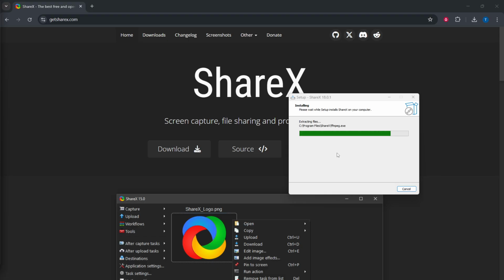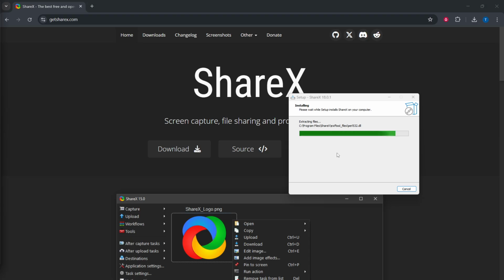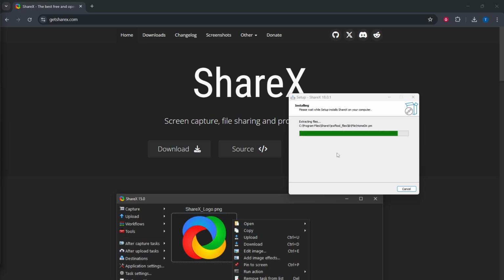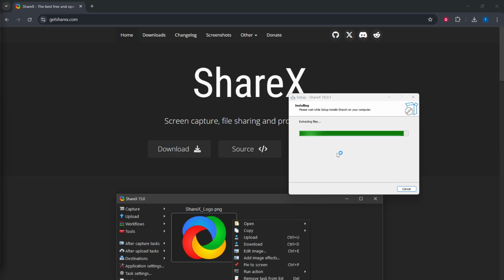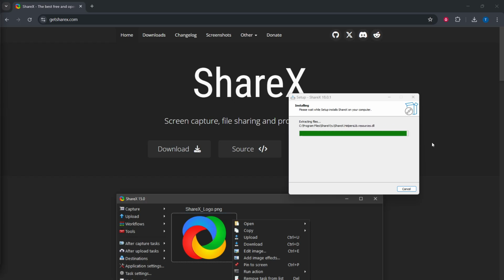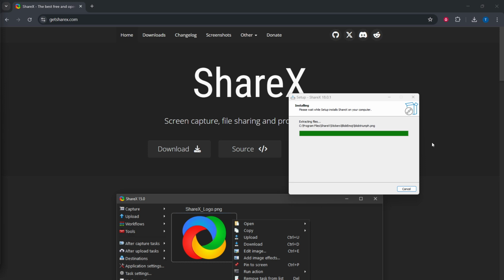How to Download and Install Sharex on Windows [2026 Full Guide]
How to Download and Install Sharex on Windows

In this video, we show you exactly how to download and install Sharex on Windows to enhance your productivity and screen capture capabilities. We explore the setup parameters required to successfully deploy this open-source tool on your system and prepare it for advanced workflow automation.

Mastering the installation and initial configuration of this software is essential for users who require more than basic capture functionality. By utilizing the comprehensive distribution files and aligning the software with your system architecture, we establish a powerful foundation for high-quality file sharing, screen recording, and productivity enhancement.

Technical Specs:
Software: Sharex; Feature: Dashboard & Settings.